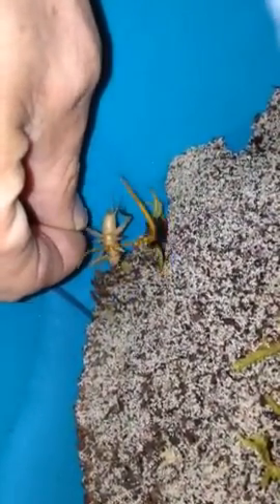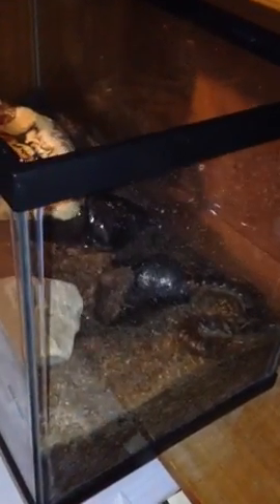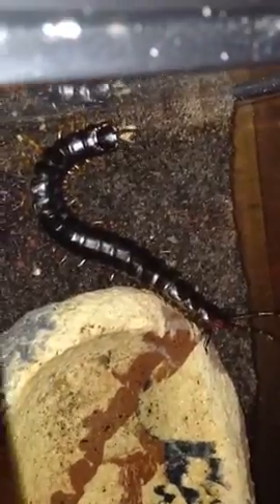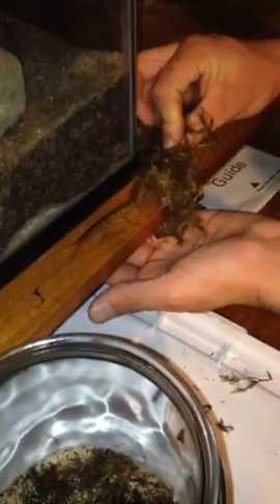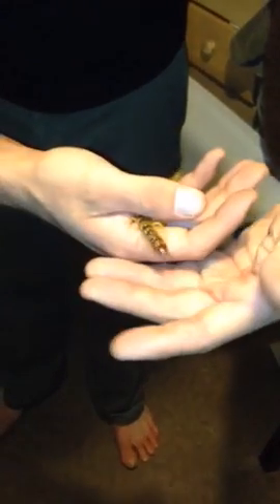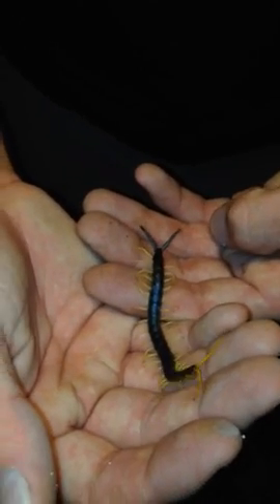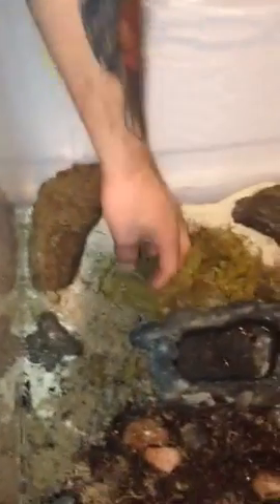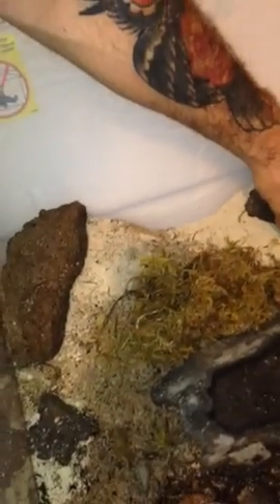You can't train a centipede...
But you can make one accustom to you, well at least that's what I've found. This video is strictly to show how I go about interacting with my centipedes and the methods I use to "socialize" them. I have had wonderful success with these methods and I even go over a centipede I have had bad luck with due to improper handling. Do not try this at home, well unless you are truly dying to handle your centipede, then be carful, use this method and stay CALM most of all. They are for the most part docile natured when given the chance and socialized with care.